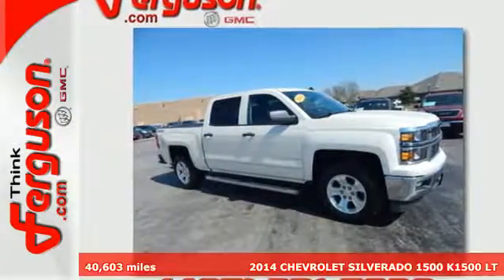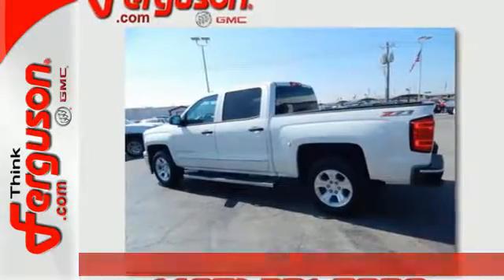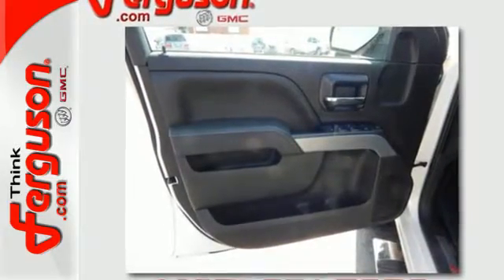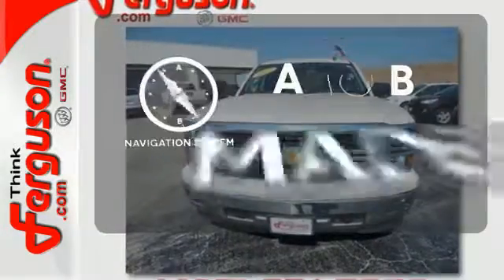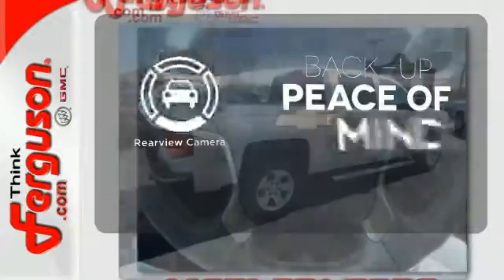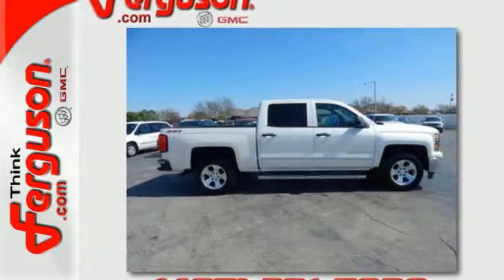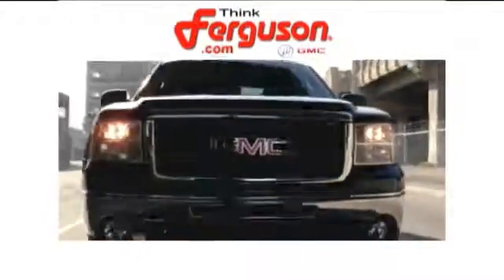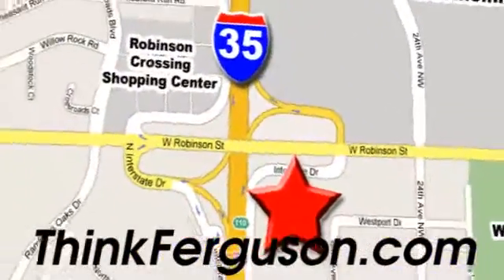Used 2014 CHEVROLET SILVERADO 1500 K1500 LT Norman OK Oklahoma-City, OK G2472A - SOLD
Year: 2014
Make: CHEVROLET
Model: SILVERADO 1500 K1500 LT
Engine: 5.3 Liter 8 Cylinder
Transmission: 6 Speed Automatic
Color: White
Interior: Black
Mileage: 40603
Stock #: G2472A
VIN: 3GCUKREC7EG423678

Address:
1015 North Interstate Drive